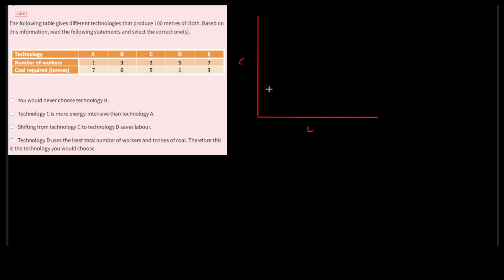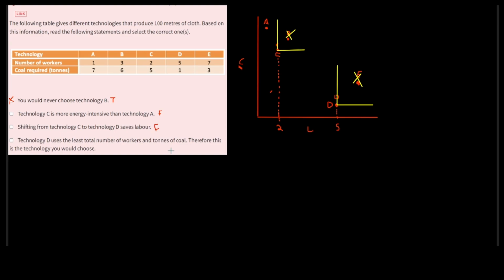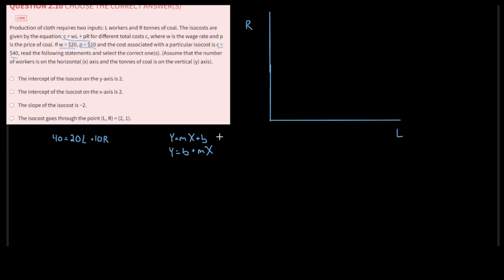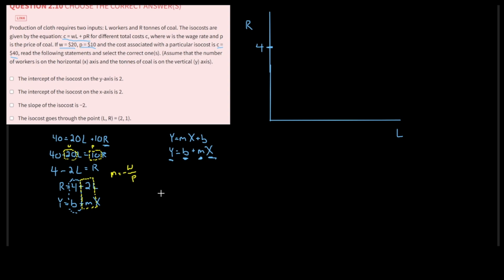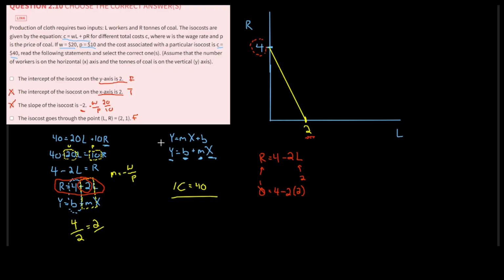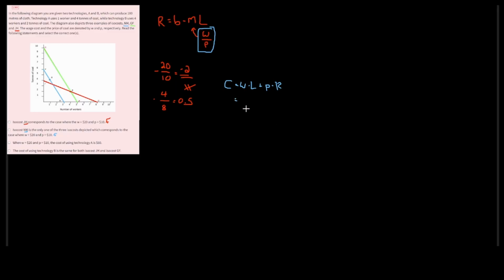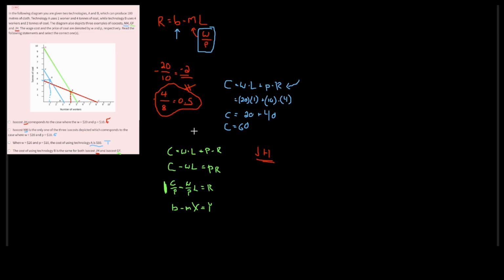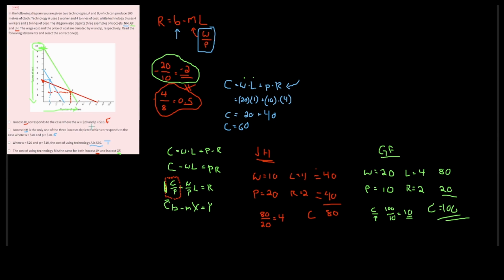CORE Chapter 2 Isocost Examples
Some examples from Chapter 2 of the CORE Microeconomics 2.0 textbook covering questions to do with choice of tech and isocosts.